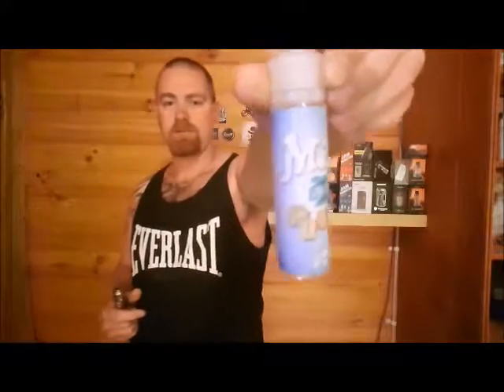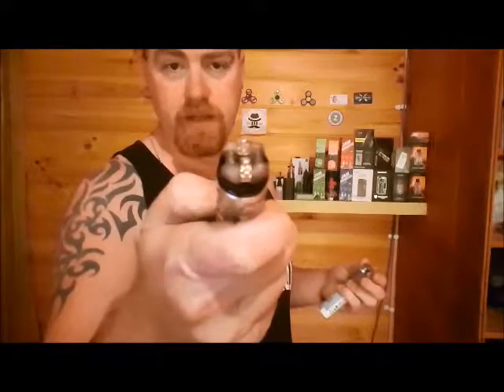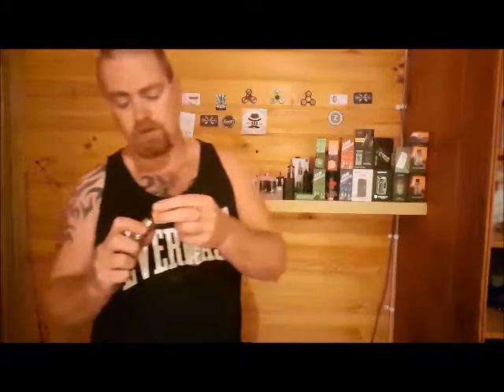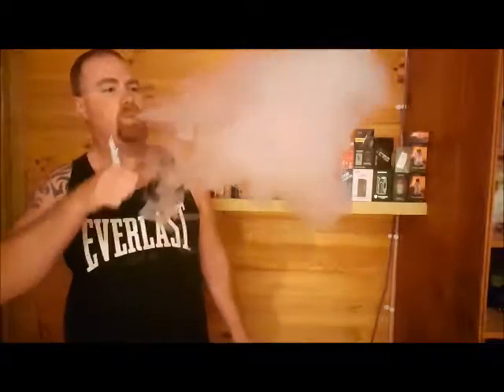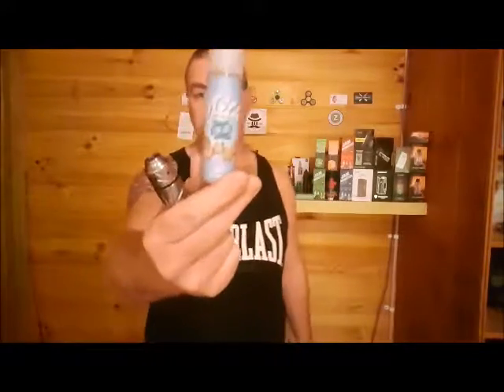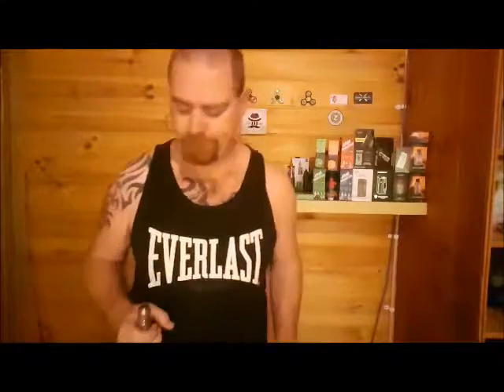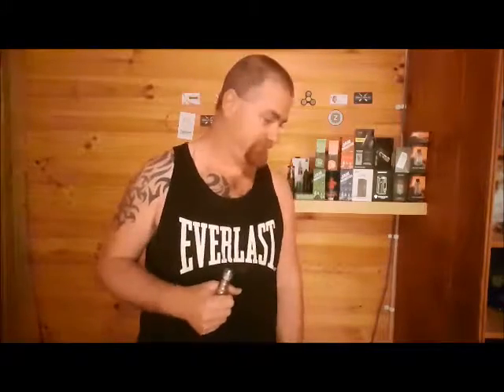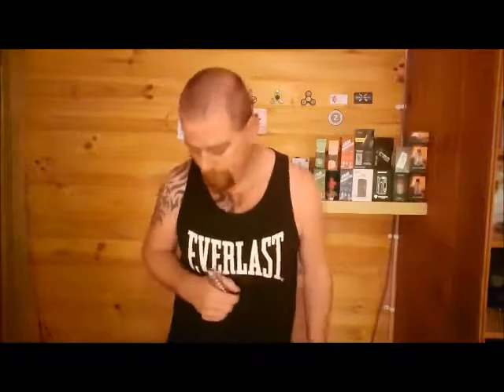Milk by the pound juice review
just google where you can get it